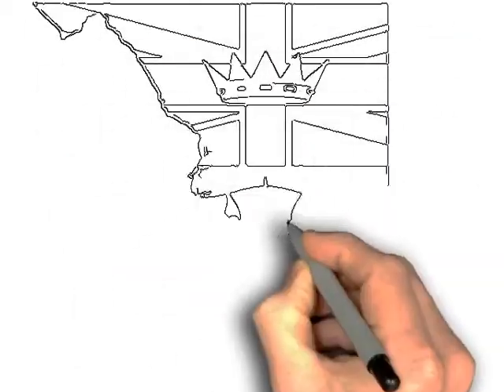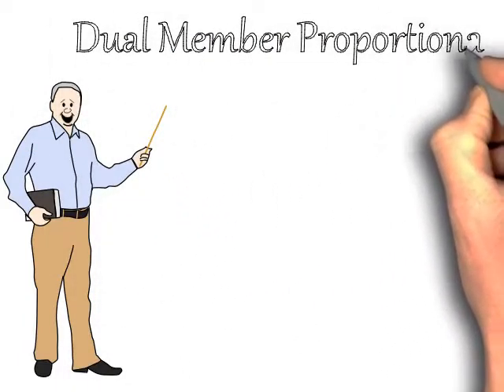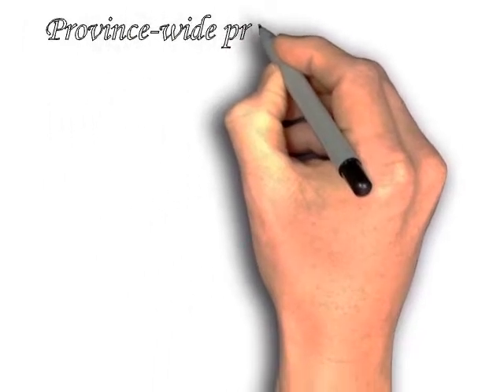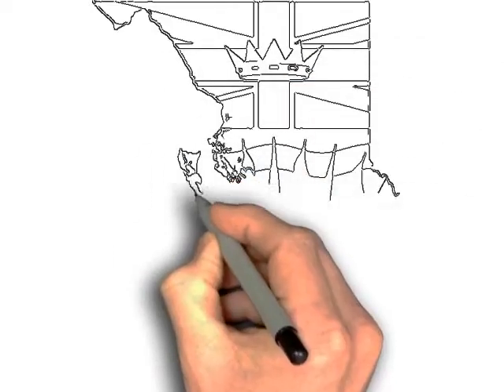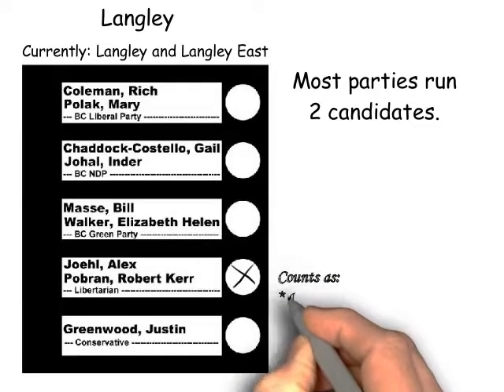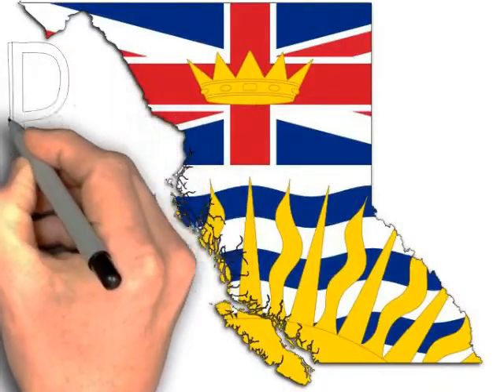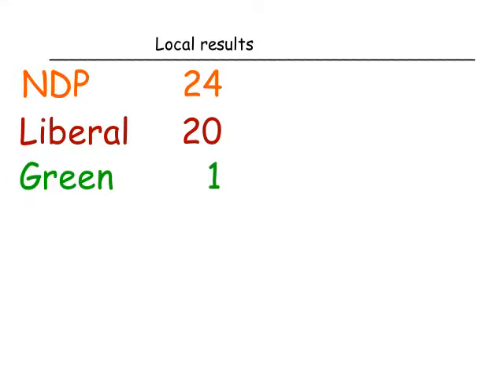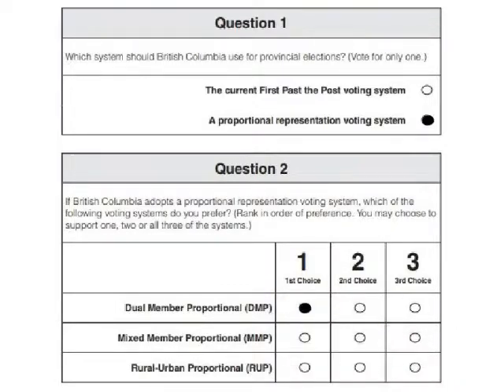Dual Member Proportional in a Nutshell (updated)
Dual Member Proportional voting system explained. The video is designed to model these created by Denis Pilon for the Fair Vote Canada. Except that instead of Denis Pilon, we got Stephen Hawking to narrate :)

Btw - if you wonder why would the projected results show the NDP ahead of the Liberals, actually it turns out that once adjacent ridings are combined, some of the Liberal close wins would actually flip to the NDP. Hence, NDP wins 24 local seats as opposed to 20 for the Liberals. But then the 2nd seats make the results proportional.